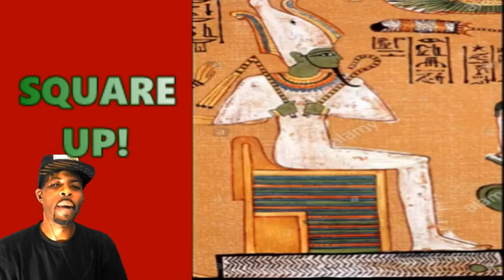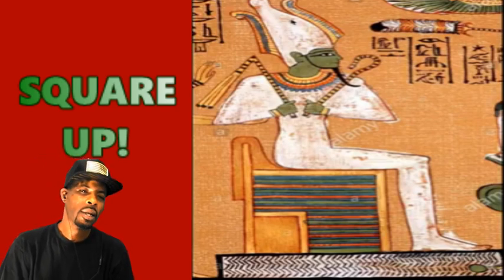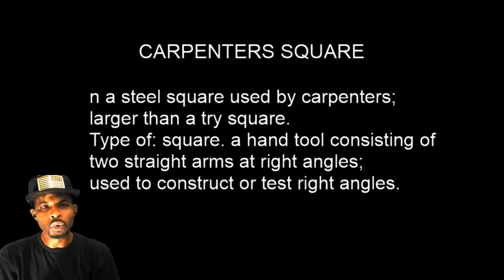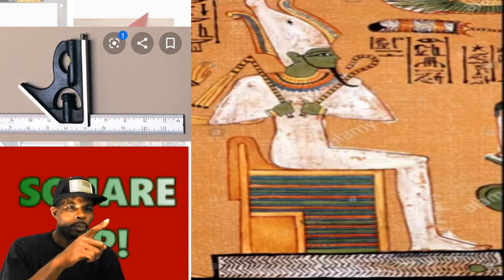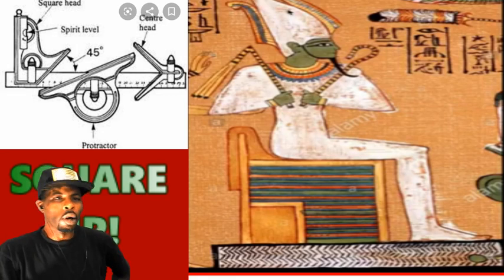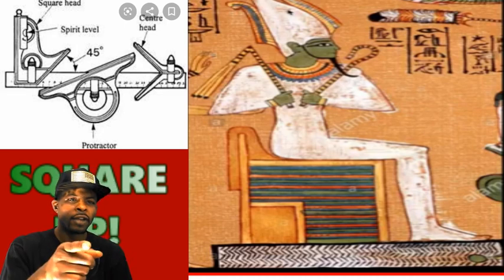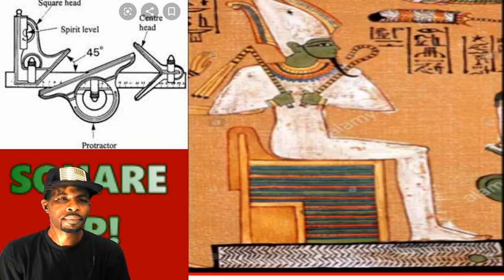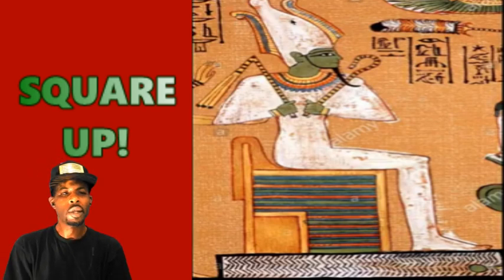Know the Truth: Carpenters Square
Square up everything in life needs balance